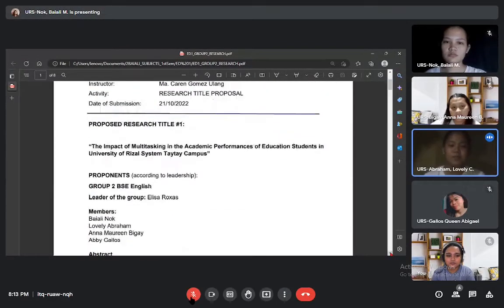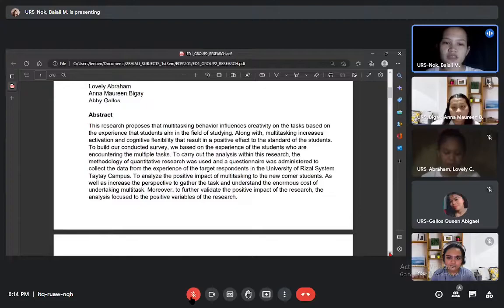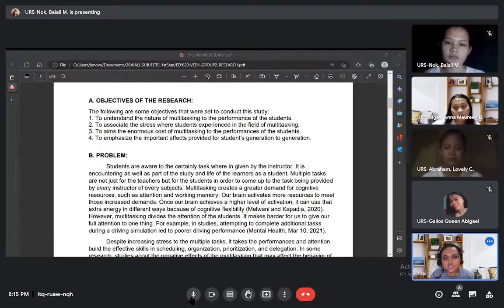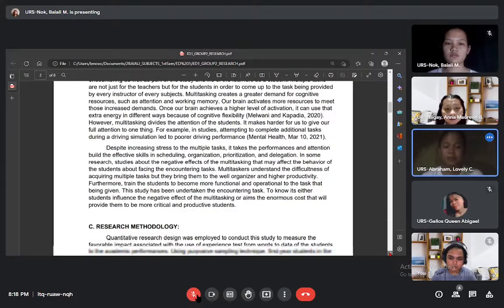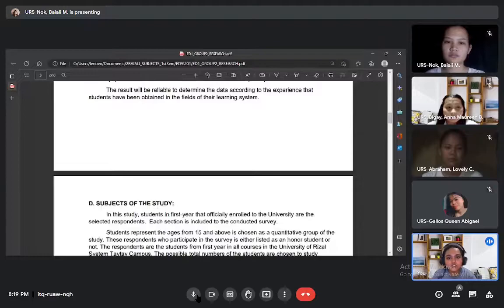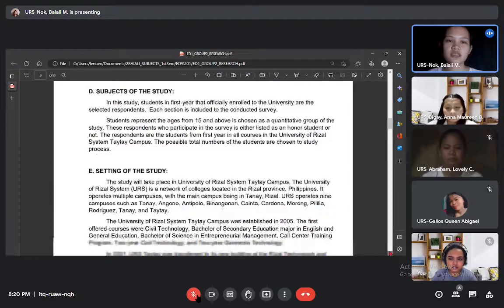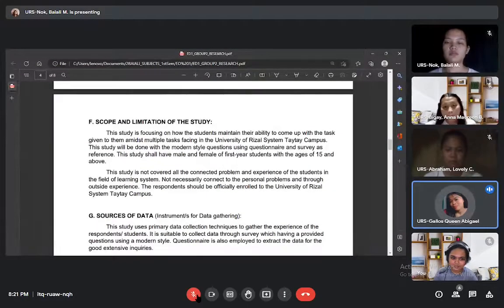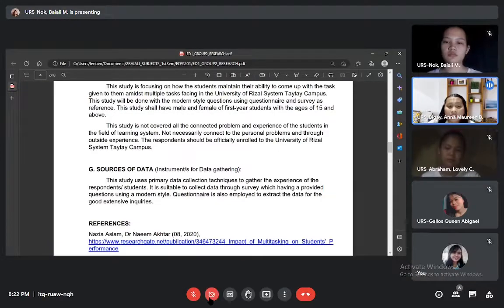Research Title 1 - Group 2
For school use only: